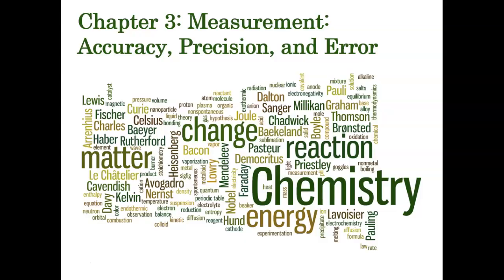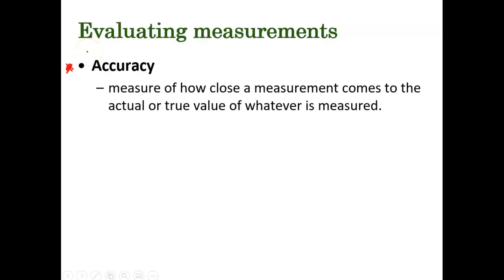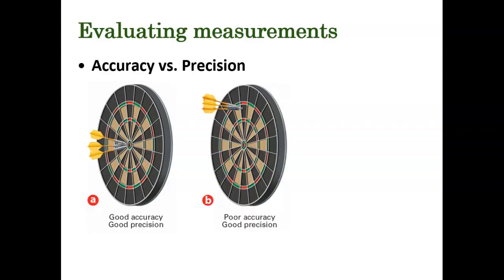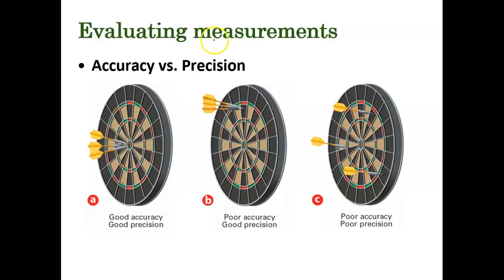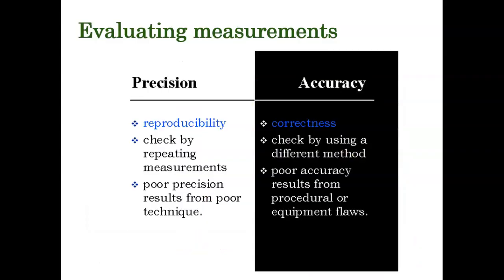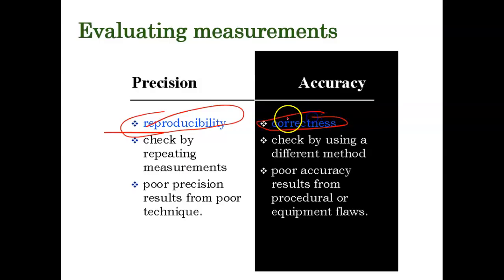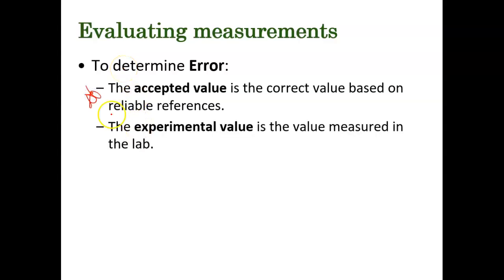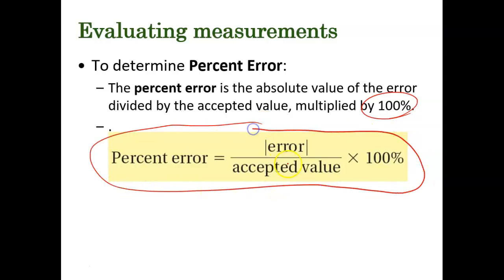1.3 Unit 1 matter and measurements-precision and accuracy